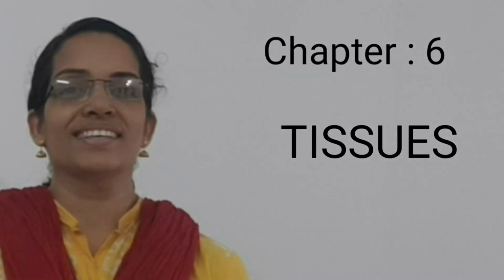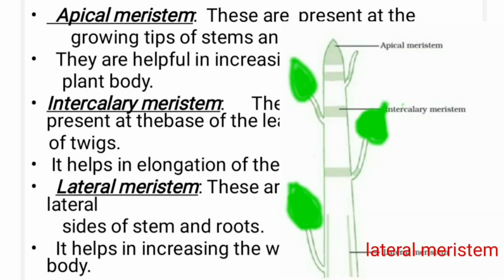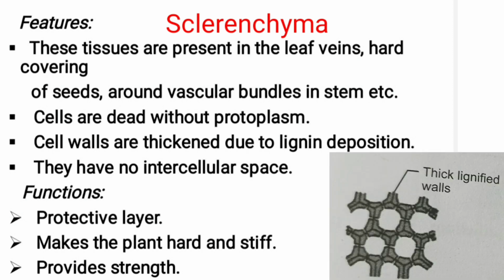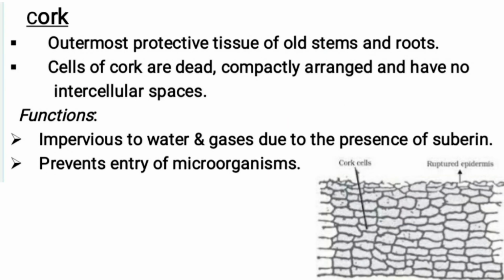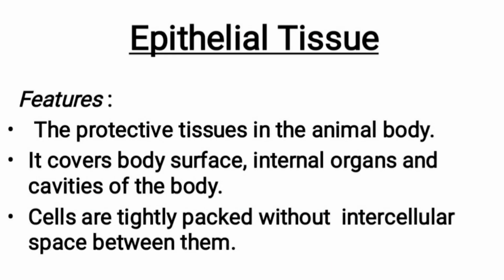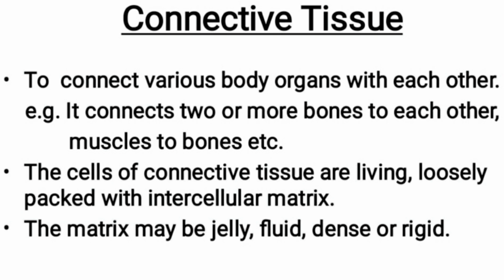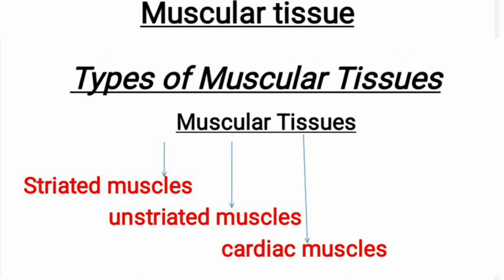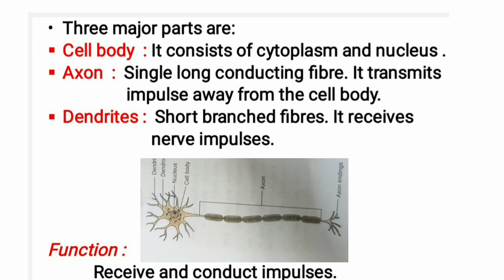CBSE CLASS :9 CHAPTER :6 TISSUES Explanation in English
A tissue is a group of similar cells to perform a specific function.
Plant Tissues & Animal Tissues (full chapter)